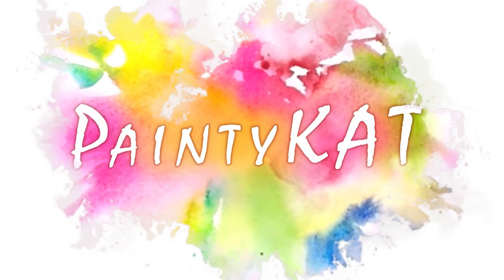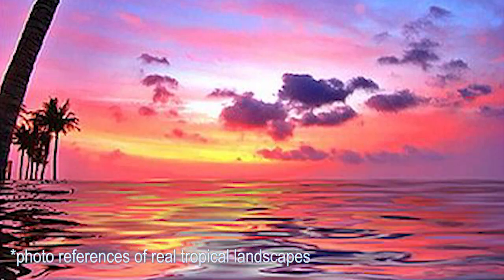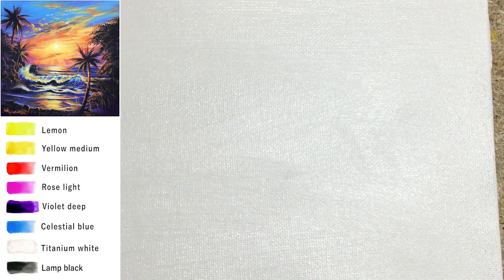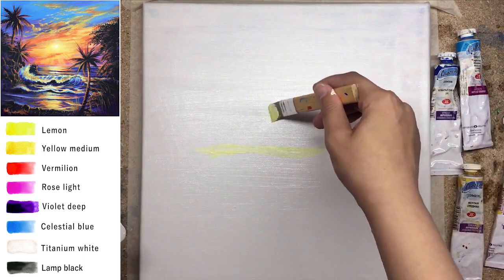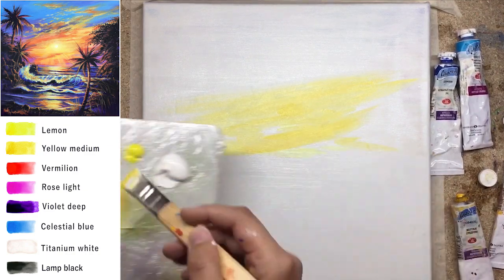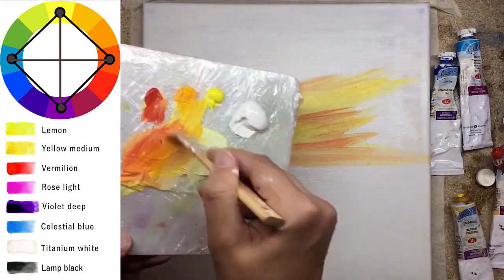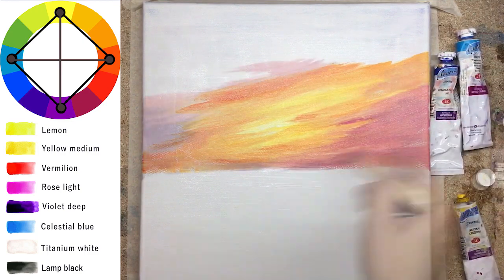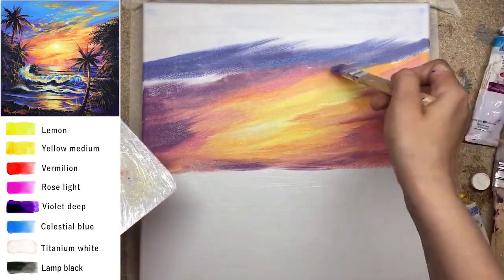"Tropical sunset, wave and palms" How to paint landscape🎨ACRYLIC tutorial DEMO, Christian Lassen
🌸 We paint the landscape step-by-step! Here you will learn how to combinate colors for sunset views, how to create sea reflection, add wave and other tropical details (palms and plants, clouds, rays of the sun). Also, you will learn the silhouette technique, but the way how to paint it with volume, how to analyze the type of brushstrokes and how to choose brushes depends on it!
Please follow square color harmony, while painting! This tutorial based on Christian Riese Lassen beautiful arts and I created it by request of my subscribers. "Roses" special!

🌸 Real-time tutorial going for 2 hours and 15 mins. In the demonstration version, I'm shearing general steps and just some important points. If you want to paint with acrylic confidently join me, let's paint together and I'll share to you tips I know from my 20-years painting practice!❤️

Artist: Aakash Gandhi, songs: Shattered Paths, Kiss the Sky, Lifting Dreams, White River, Heavenly
Artist: Asher Fulero , songs: Good For The Soul, Aurora Borealis Expedition
Artist: Dan Bodan, songs: Bike Sharing to Paradise, Bucolic Acrylic
Artist: Sir Cubworth, songs: Simple Sonata, Fugue Lullaby,
Artist: Erik Satie, songs: Gymnopedie No.1
Artist: Wahneta Meixsell, songs: Gymnopedie No_3
Artist: Riot, songs: Wigs
Artist: Huma-Huma, songs: Clouds
Artist: Silent Partner, songs: Far Behind
Artist: Geographer, songs: Away
Artist: Aaron Kenny, songs: Beneath the Moonlight
Artist: Bach, songs: C Major Prelude
Artist: Coyote Hearing , songs: Heart Strings
Artist: Jesse Gallagher, songs: Maryandra's Waltz
Artist: Jason Farnham, songs: Wedding Invitation